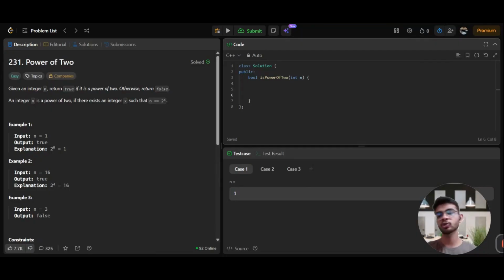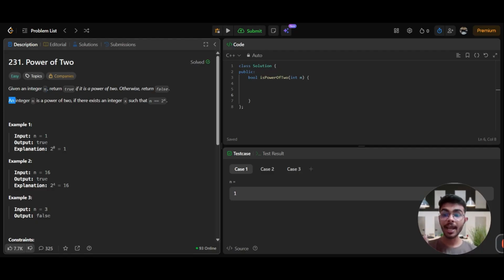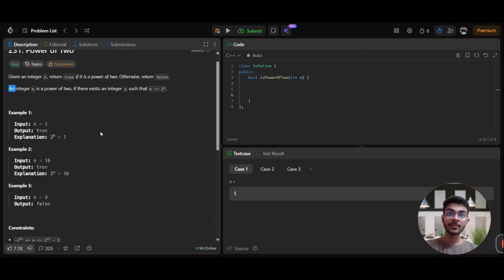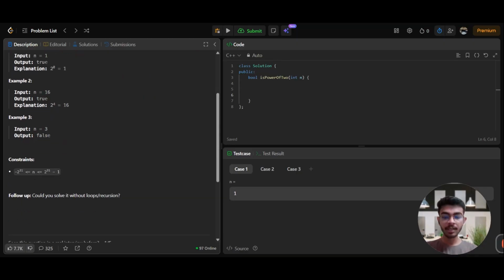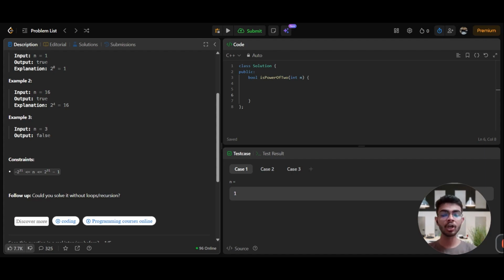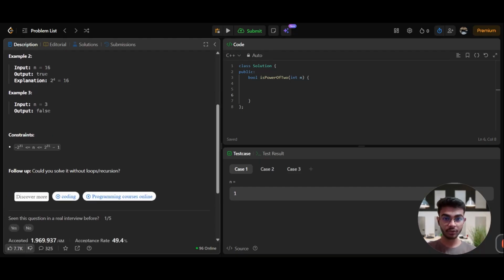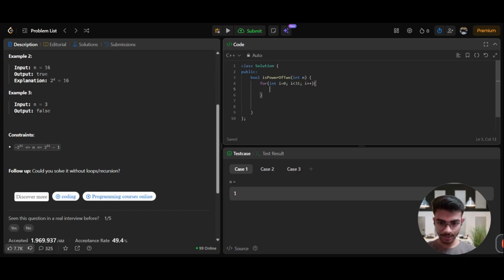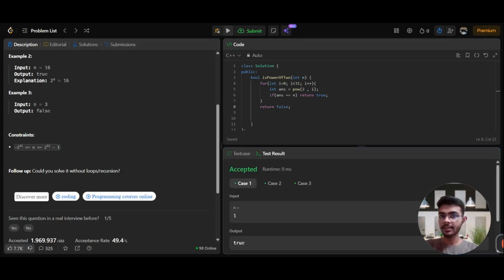LeetCode 231 Power of Two | Easy Bit Manipulation / Math Problem Solution in C++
In this video, I’ll explain LeetCode Problem #231: Power of Two step by step. This is a frequently asked coding interview problem that helps you understand bit manipulation, recursion, and mathematical checks.

🔹 What you’ll learn in this video:

Problem statement explained in simple words

Different ways to check if a number is a power of two

Bitwise AND trick (n & (n-1)) explained

Beginner-friendly clean solution in C++

👉 This video is perfect for beginners practicing LeetCode problems and anyone preparing for coding interviews, data structures, and algorithms (DSA).